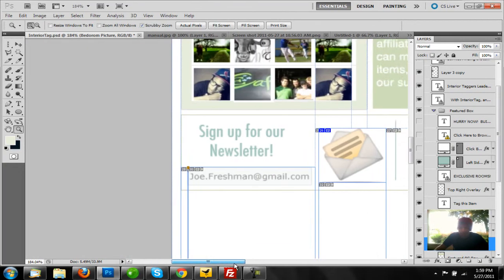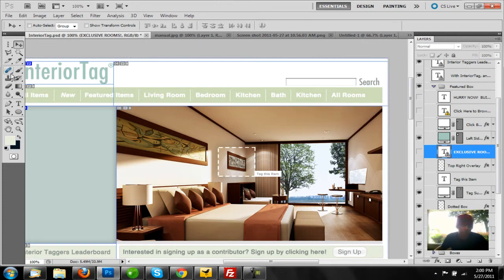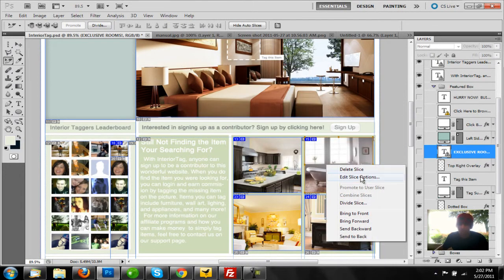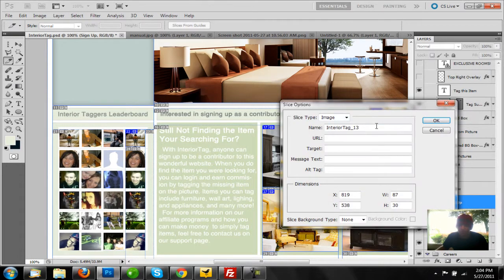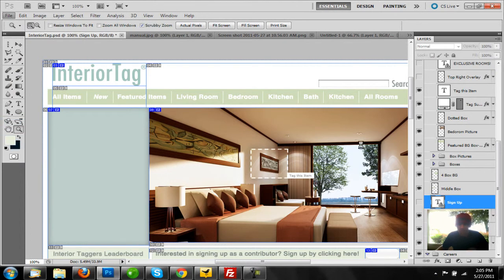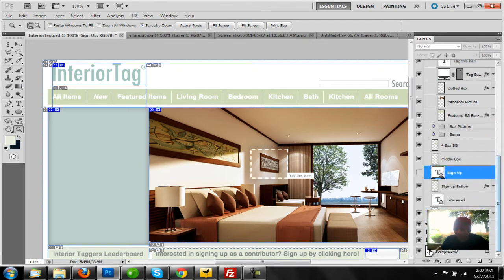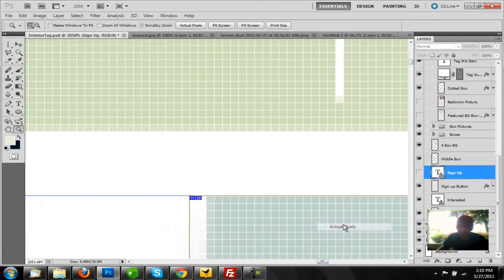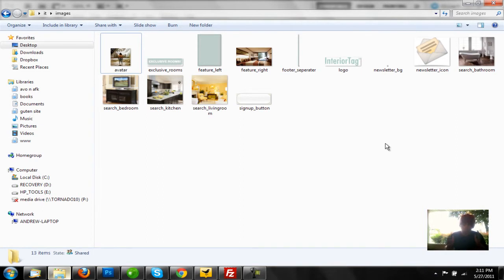How To Slice A Website Layout Part 2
In Part 1, I showed you the basics of how to start slicing website layouts in Photoshop.

 Now in Part 2, I explain  how to export images, and even show you a more advanced technique to get really high quality slices, how to name the slices, and how to export them from Photoshop.